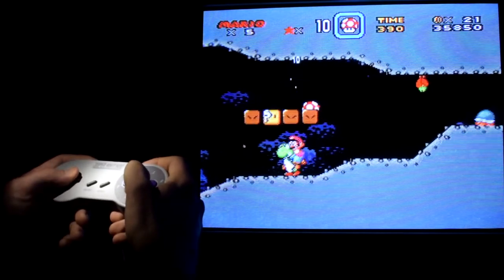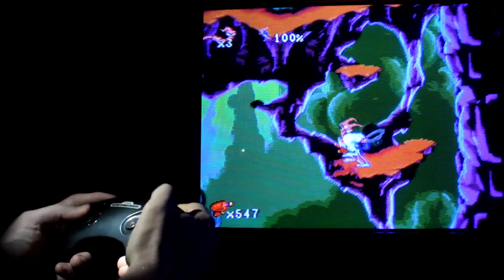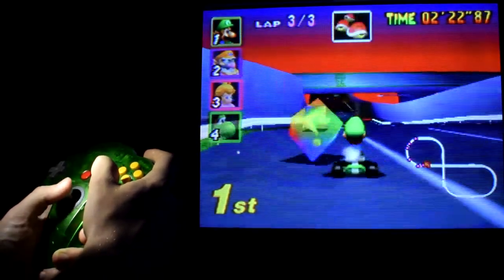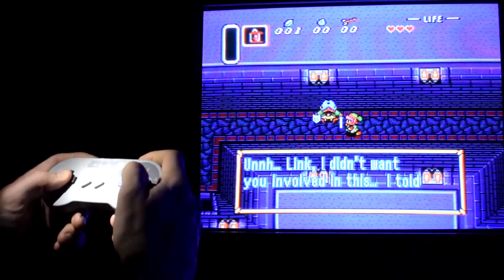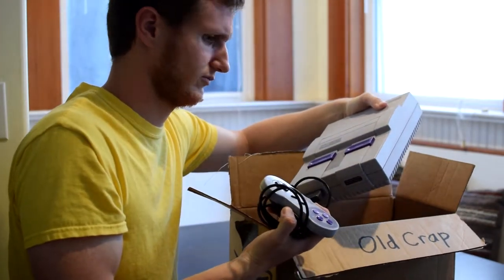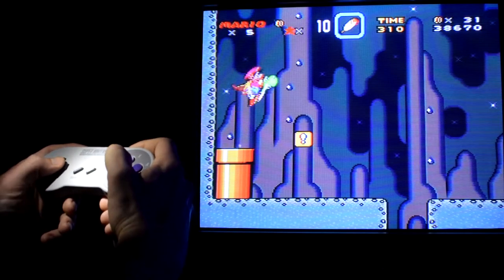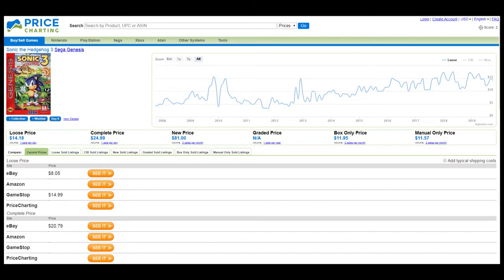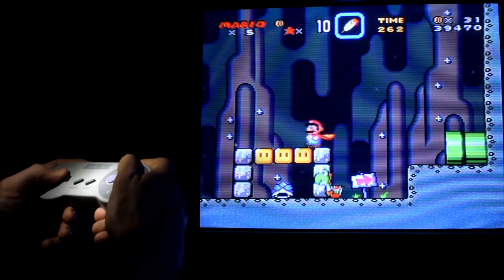How To Start a Retro Game Collection - Retro Bird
How To Start a Retro Game Collection